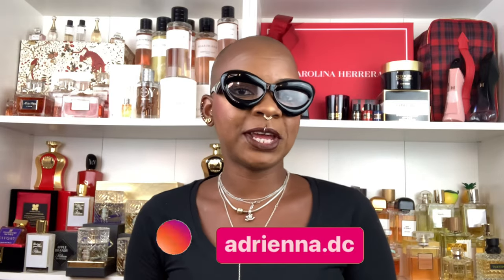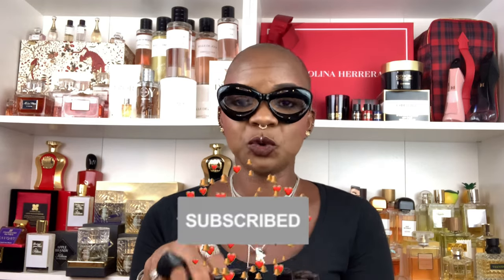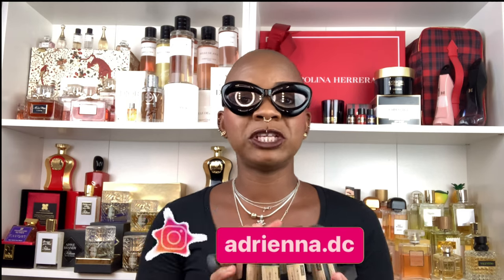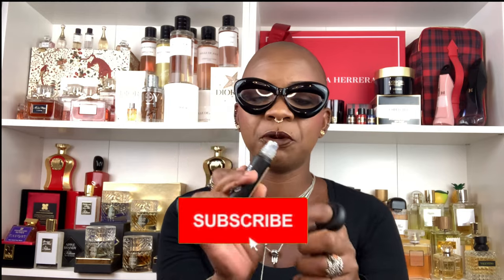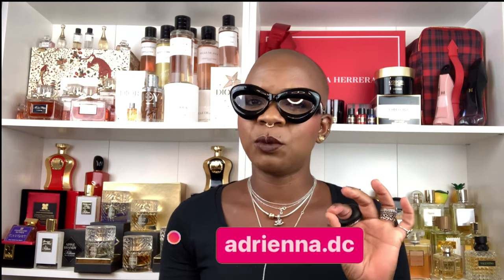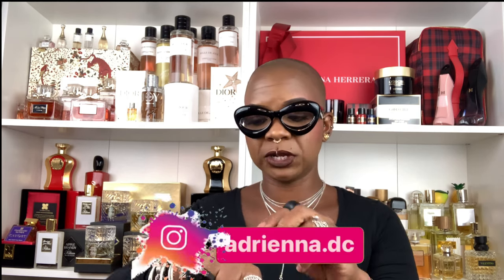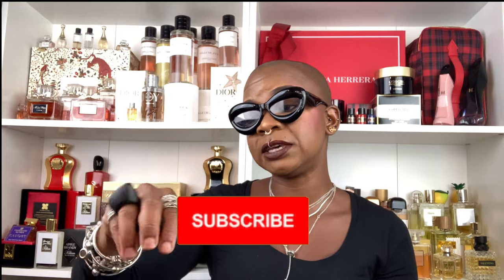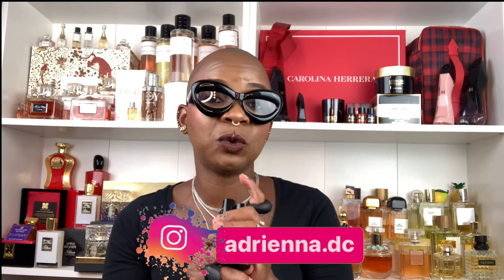LUXODOR PERFUME OILS | DUPES OF YOUR FAVOURITE NICHE FRAGRANCES | PERFUME COLLECTION 2023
Hey Guys! Todays video I am going to be reviewing 10 Oils from the LUXODOR perfume oil brand. Please see below for all the scents that were reviewed in this video. LUXODOR oils are a wholesaler for perfume oils and they are based in Dubai. The company sources authentic oils from Switzerland and they have a variety of perfume oils creating their impression of some of your favourite and ever so popular niche and designer fragrances. Check out the website at luxodoroil.com.

Fragrances Mentioned:

00:00-3:38 Intro
3:38-7:03 Attrape Reves
7:03-10:31 Fleur Narcotique
10:31-12:50 Stellar Times
12:50-15:07 F.Fabulous
15:07-17:49 Love Don’t be Shy
17:49- 20:24 Another 13
20:24-22:13 Ombré Nomade
22:13-24:33 Baccarat Rouge
24:33-26:50 Chanel No.5
26:50-28:45 Ambre Nuit
28:45-29:48 Ranking Top 5
29:48:30:54 Outro

My holy grail makeup products